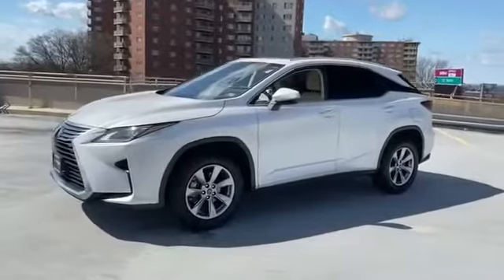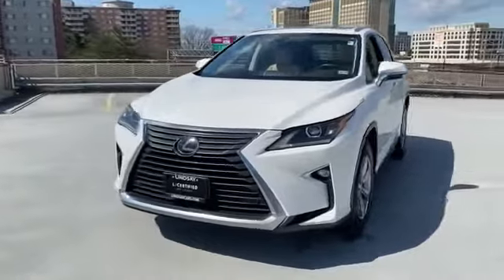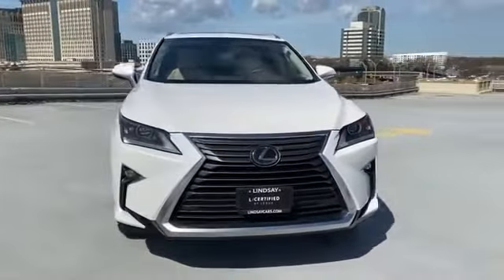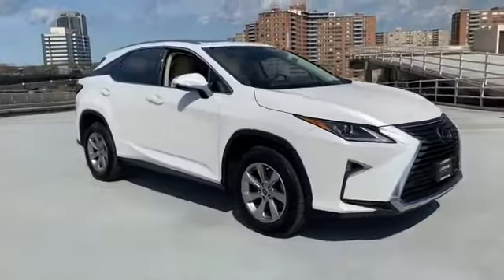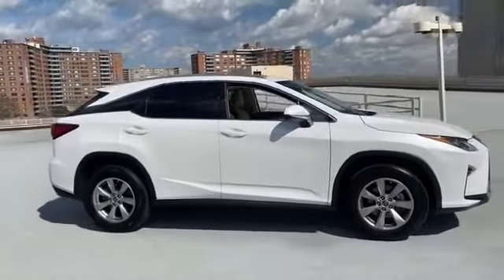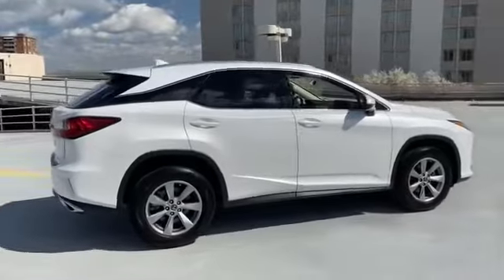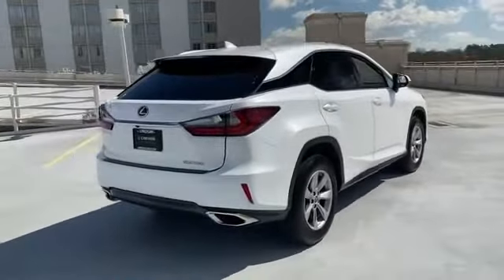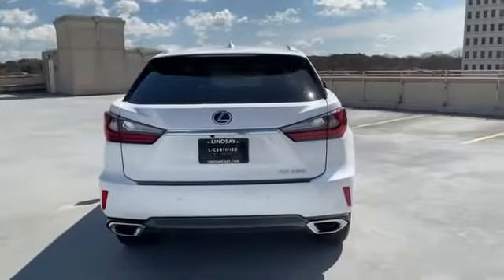Used 2019 Lexus RX RX 350 2T2BZMCAXKC197693 Alexandria, Springfield, Chantilly, McLean, Burke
2019 Lexus RX RX 350 2T2BZMCAXKC197693 Video

This 2019 Lexus RX RX 350 2T2BZMCAXKC197693 is full of phenomenal features such as: